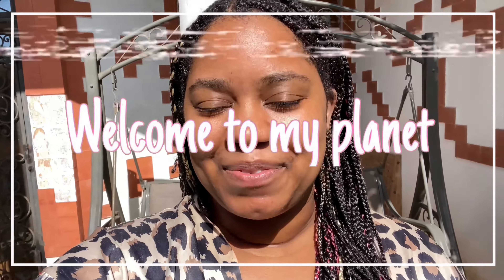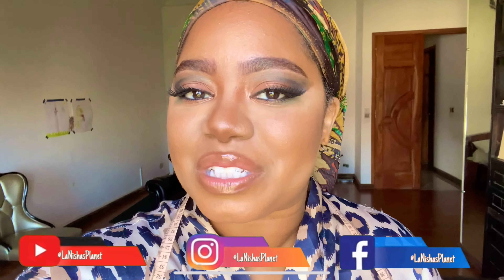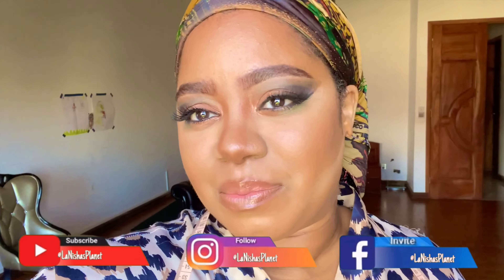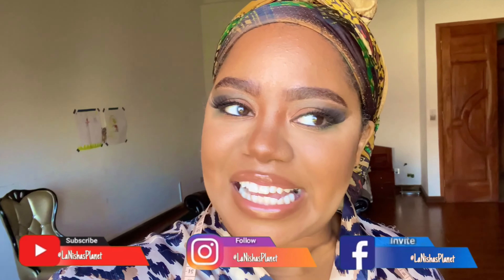2020 fashion design creations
🫐Hey and if you have miniature humans or just enjoying gaming, pranks and a good time go check out my son's ACTV channel. They have so much fun and would greatly appreciate the support. Keep in mind they are kids so keep it appropriate, Thank you ⬇⬇⬇⬇⬇⬇

HI, Love's Welcome to my Planet I mean Channel. ❤❤❤❤❤❤❤❤❤❤

💞If you need to be uplifted in whatever you may be going through, please give this song a listen, and I hope you feel lifted.